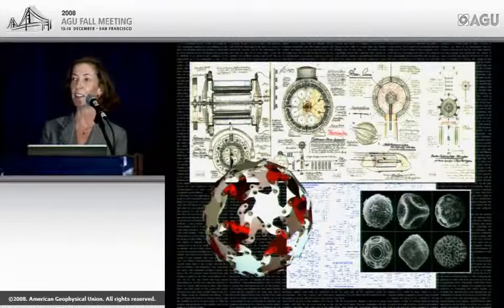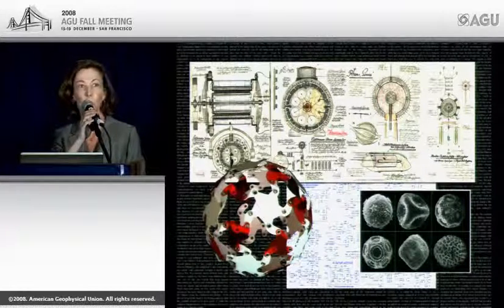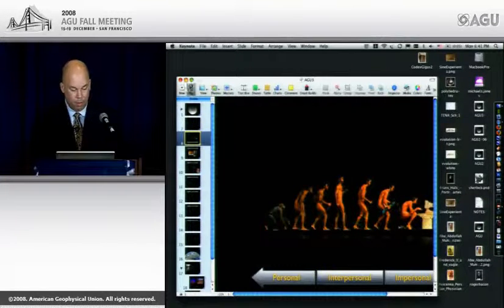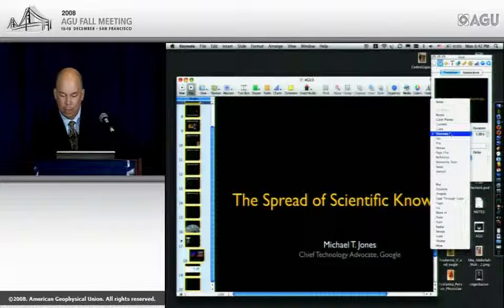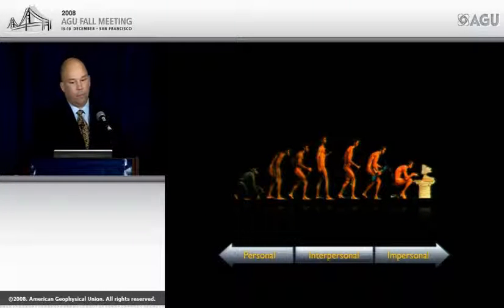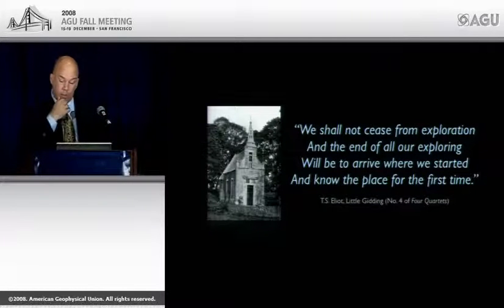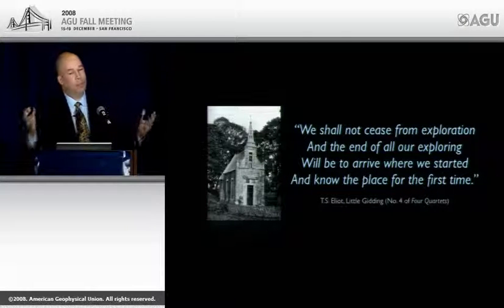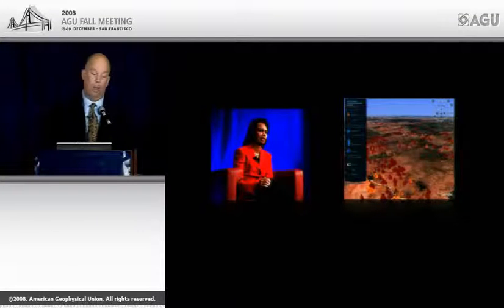Fall Meeting 2008 Frontiers of Geophysics Lecture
U15A Frontiers of Geophysics Lecture: The Spread of Scientific Knowledge From the Royal Society to Google Earth and Beyond

Presented by: Michael Jones, Chief Technical Officer, Google Earth